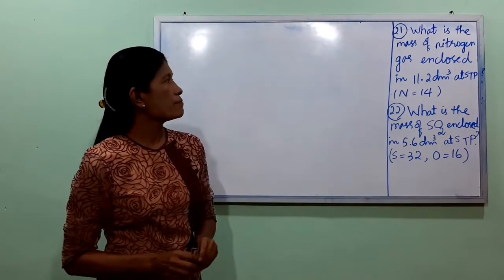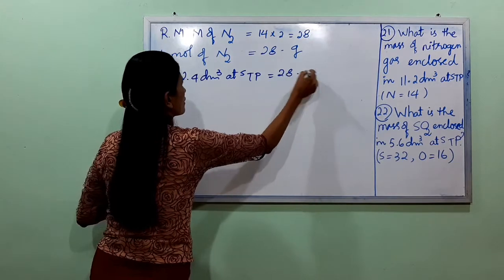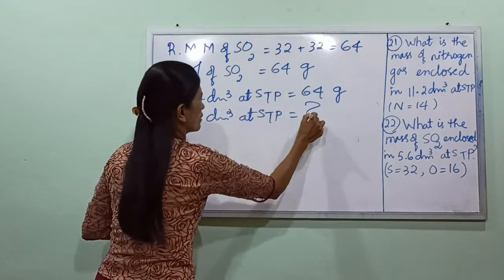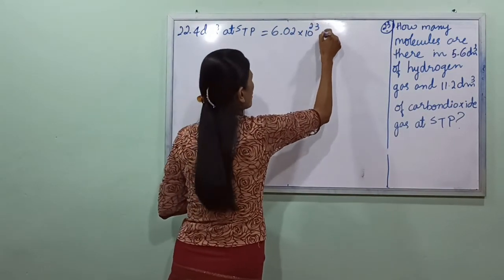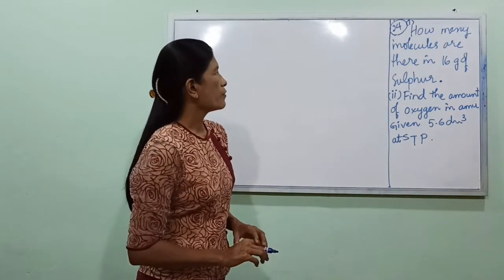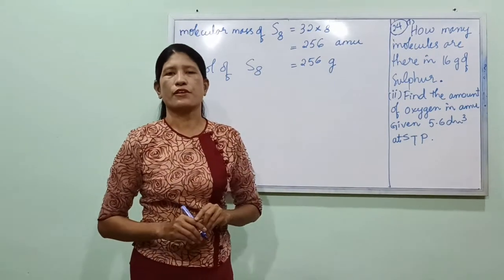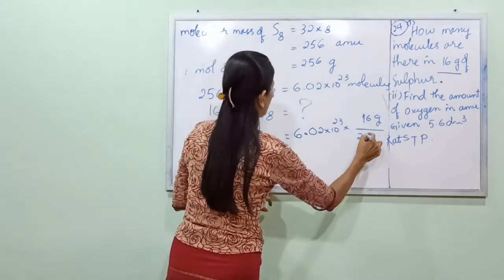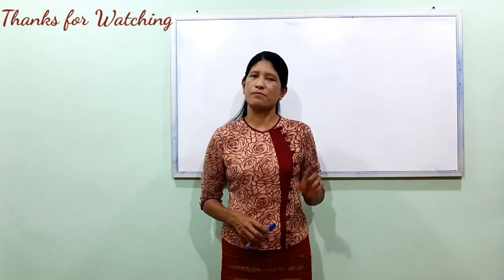Chemistry Chapter-2 Grade 11 Lesson 9 -Qestions and Problems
Chapter-2 Grade 11 Chemistry Questions and ProblemsLesson -9

Character -3 Grade -11 Chemistry Stoichiometry Lesson -1